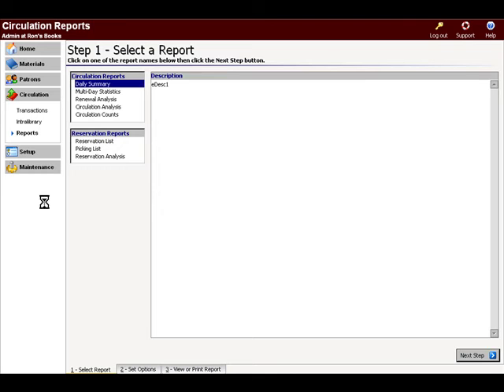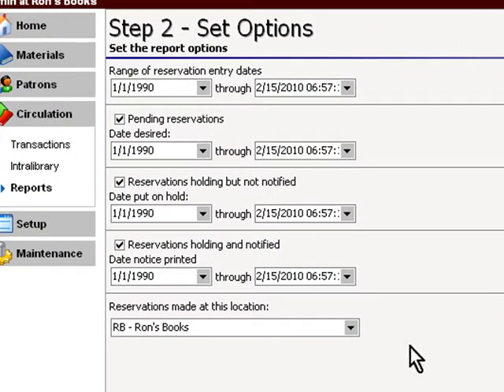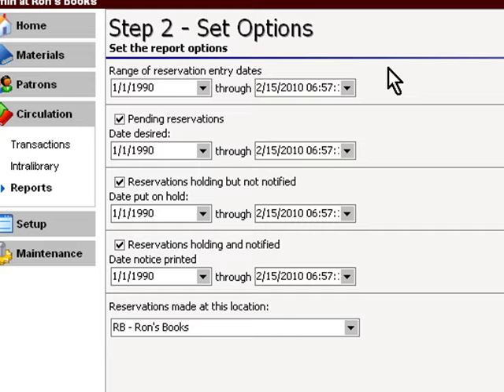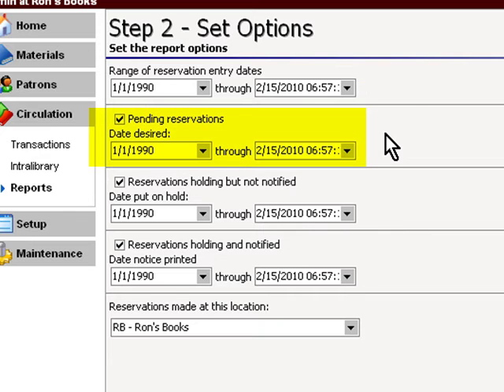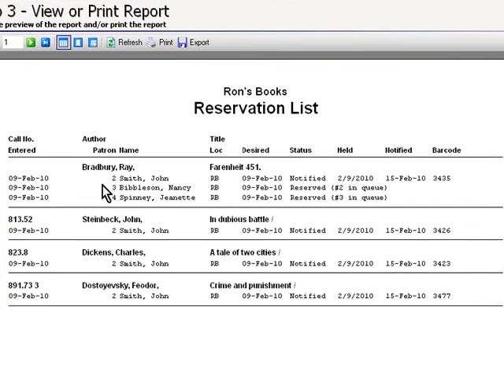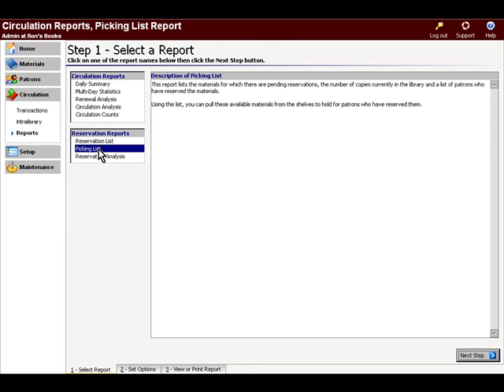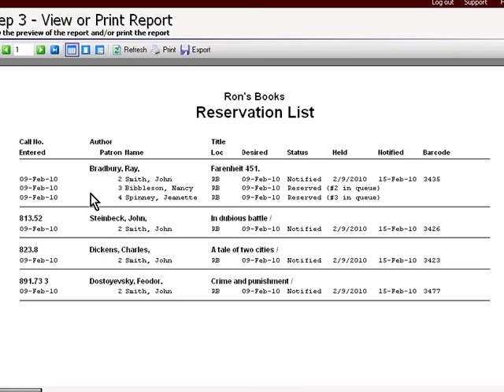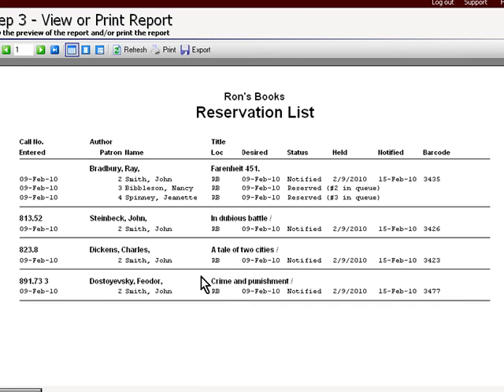Reserves in Surpass for Windows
Learn how to process items reserved by your patrons in Surpass for Windows.